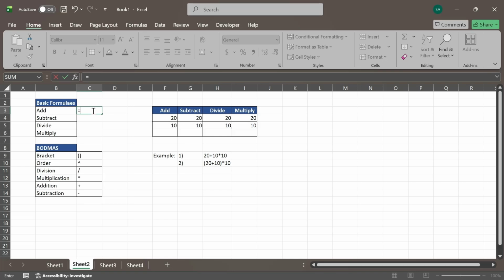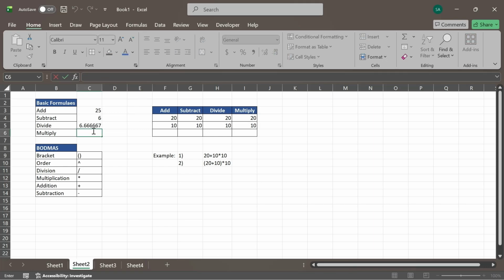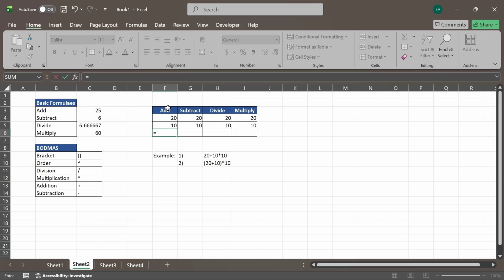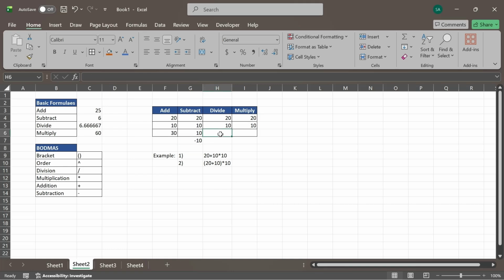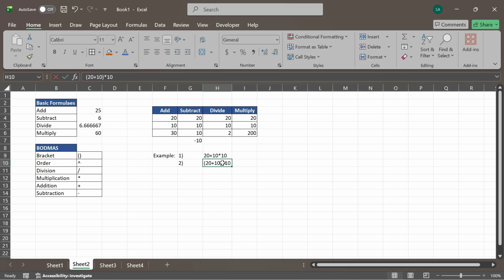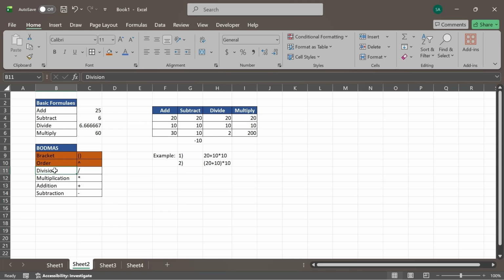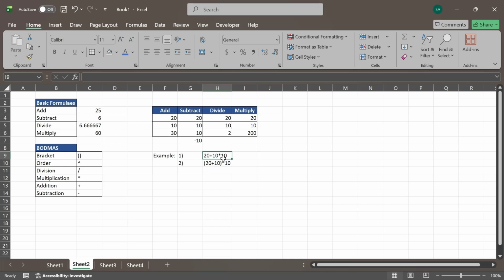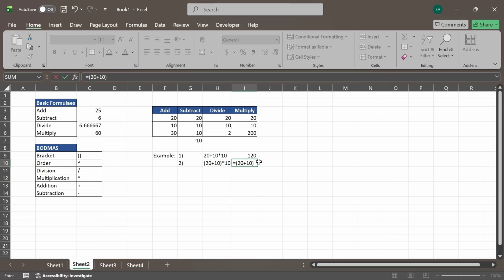Basic Mathematical Functions in Excel